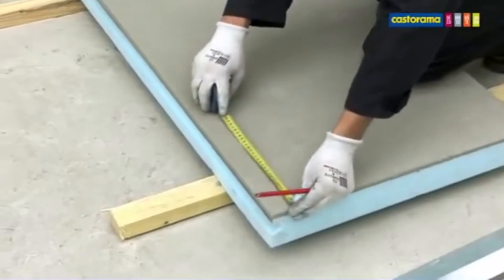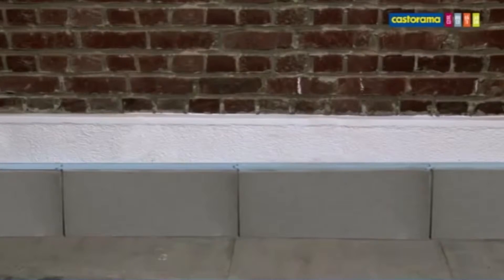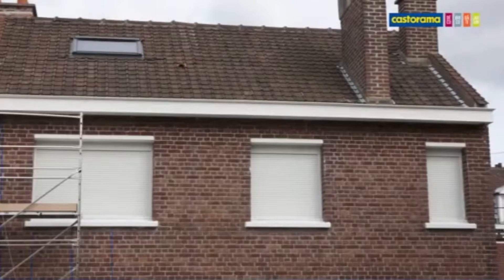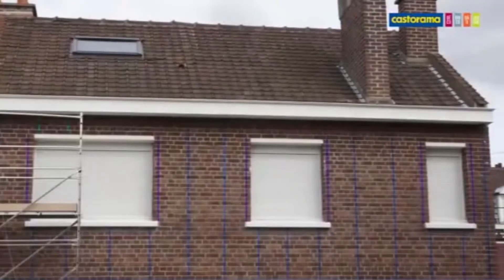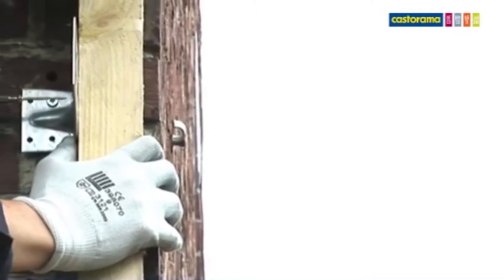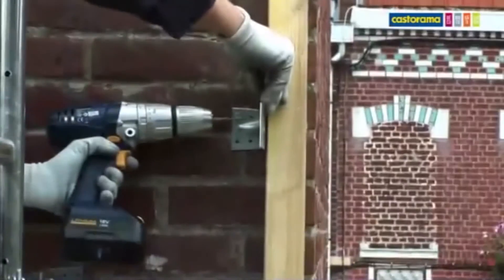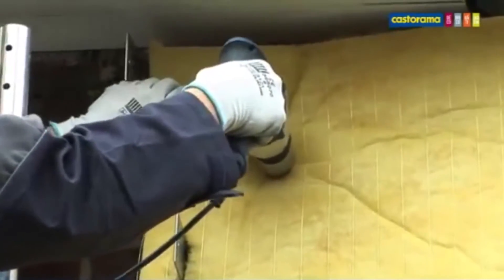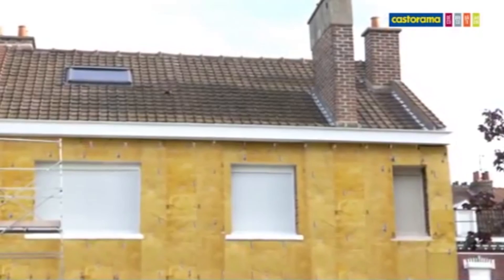GAFRA - Réaliser une isolation thermique par l’extérieur